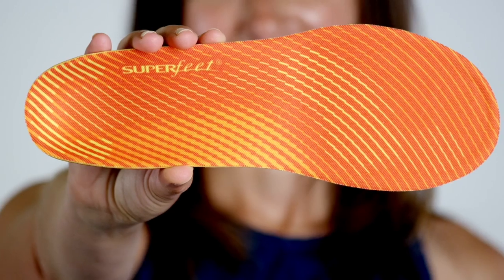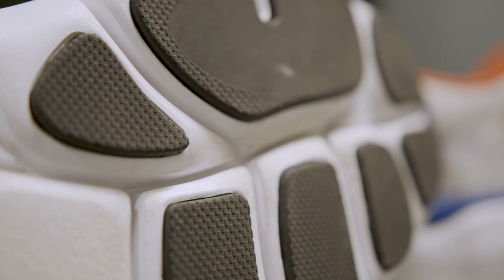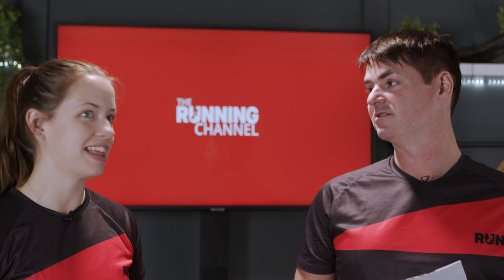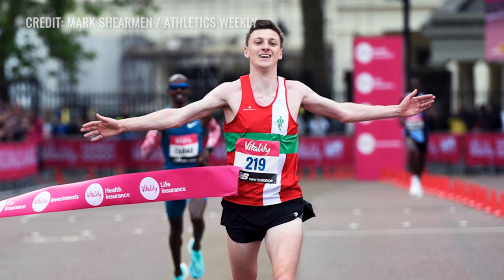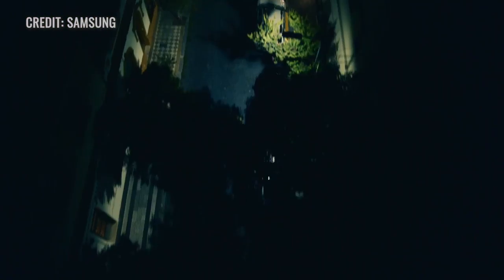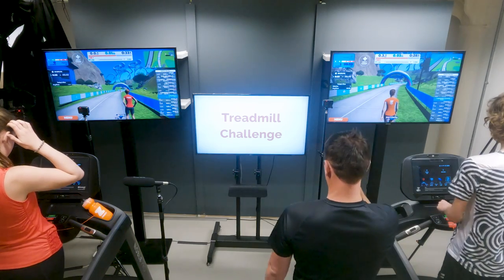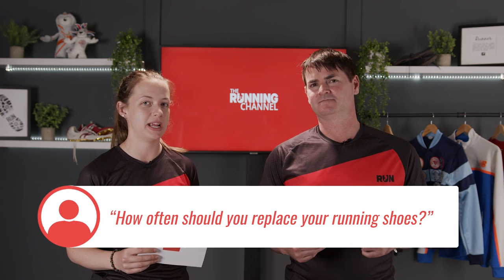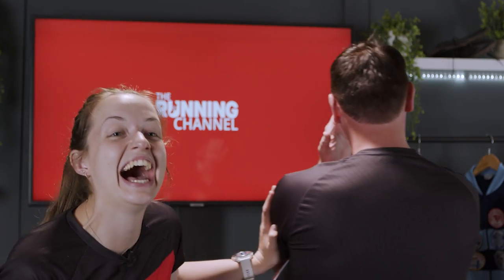How Often Should You REALLY Replace Your Running Shoes? | TRC Monthly Show S2E5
The Monthly Show is back for May and Rick and Sarah have a great episode filled with all the latest running releases (including some must-have running insoles!), a new instalment of the treadmill challenge and answer burning questions from the TRC running community.

00:00 - Intro
00:43 - Inside Track
05:52 - In The Loop
10:28 - Treadmill Challenge
18:30 - Anna's Adventure